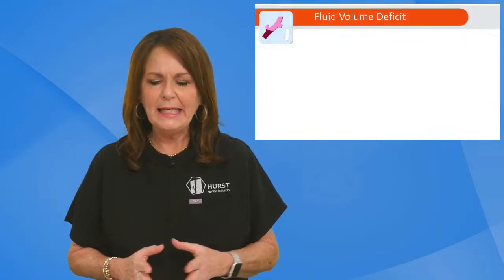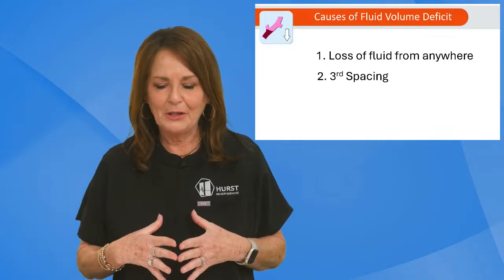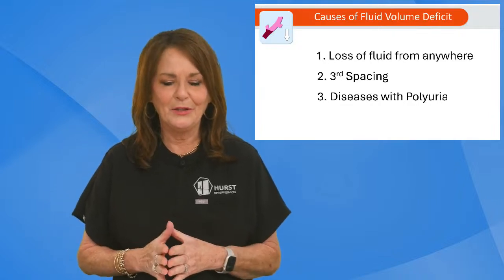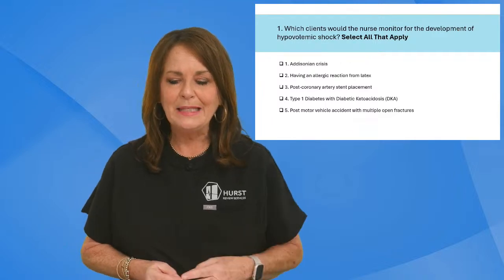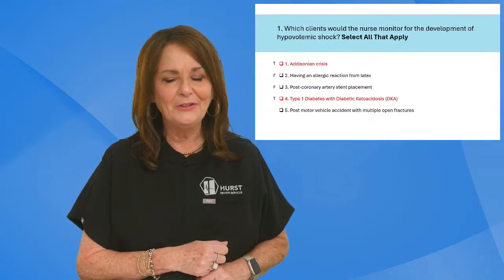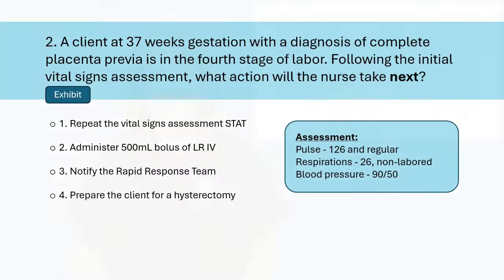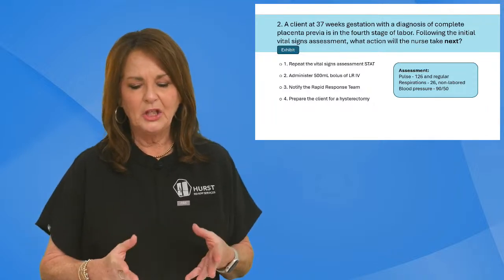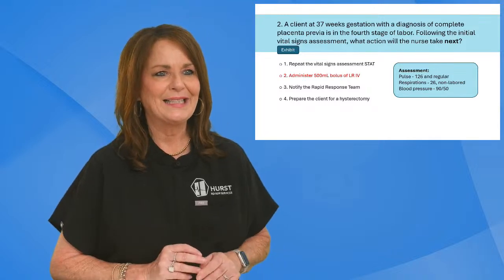Hurst LIVE | Fluid Volume Deficit - Causes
Need help preparing for the NCLEX®? Hurst Review is here for you! In this Hurst Free Event, you'll get a preview of how Hurst works, some NCLEX® practice questions, as well as plenty of information about our many review options.

today so we can help you achieve your nursing dreams!